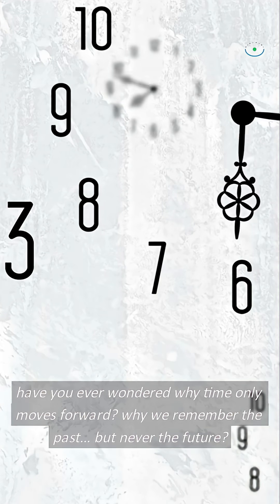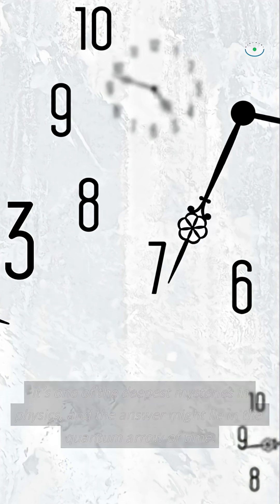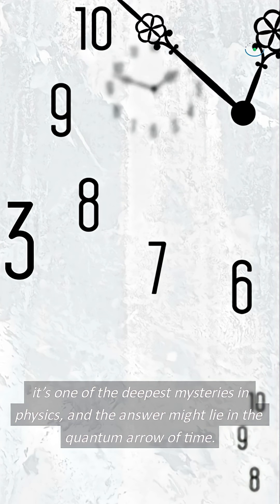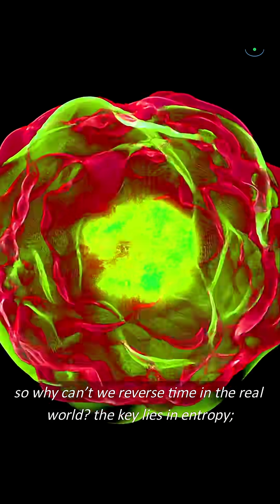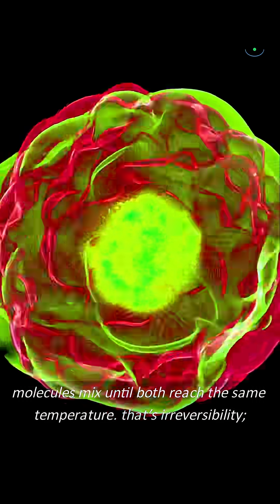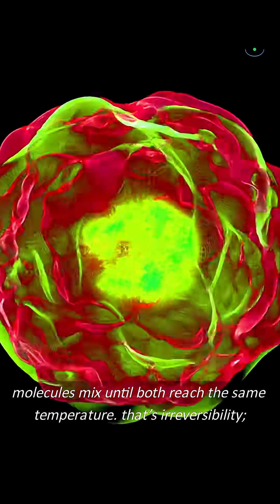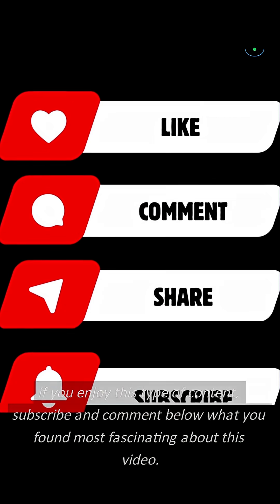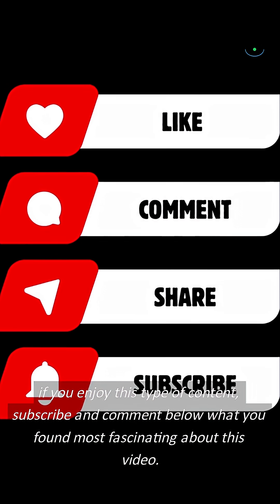The Quantum Arrow: The Movement of Time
Why does time only move forward? ⏳
Why can’t we remember the future — or reverse the past? This 90-second short explores the mystery of the quantum arrow of time, where entropy, quantum mechanics, and wavefunction collapse define the one-way direction of reality.

In classical physics, the laws of motion are time-symmetric — they work the same forward or backward. Yet our universe doesn’t. The reason lies in entropy, the natural increase of disorder, and possibly in how quantum observation locks possibilities into reality. From Boltzmann’s thermodynamics to quantum decoherence, scientists are uncovering why the arrow of time exists at all — and whether it’s fundamental… or just an illusion of perception.

Explore how entropy, quantum measurement, and the second law of thermodynamics intertwine to create time’s flow — and what that means for causality, free will, and the ultimate fate of the universe.